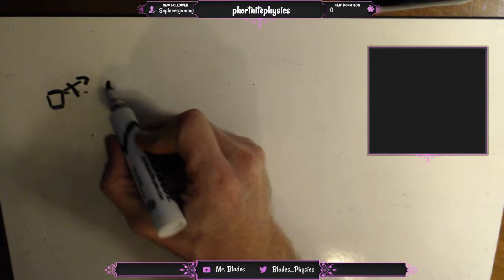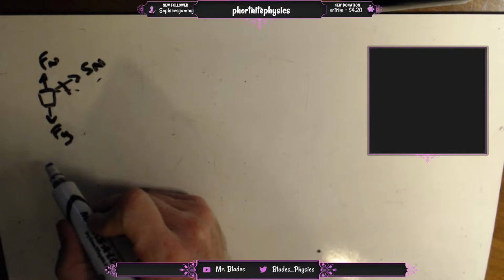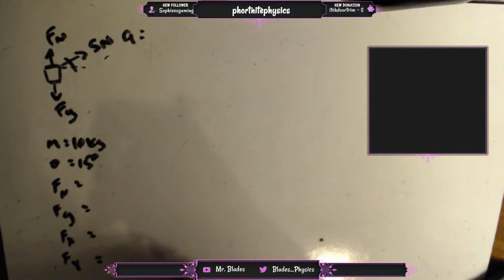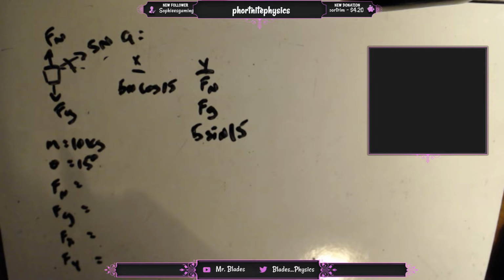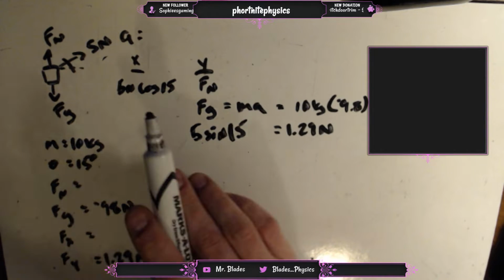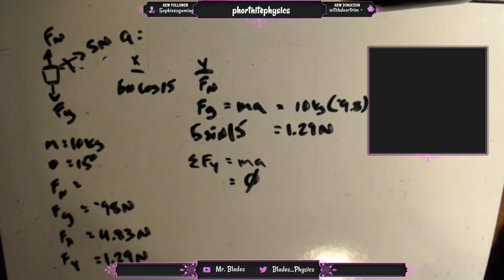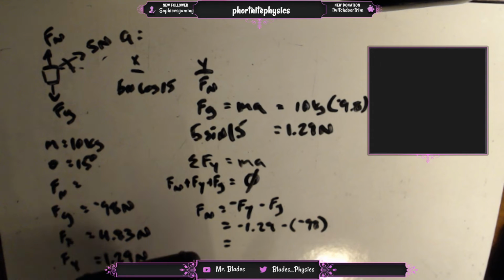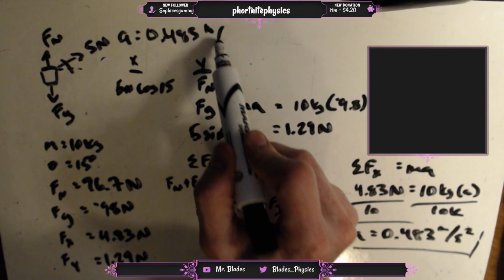Forces Angle Example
Quickly calculating the forces acting on an object at an angle.